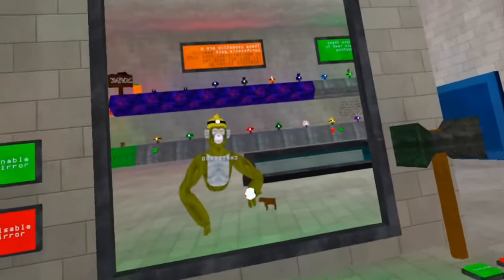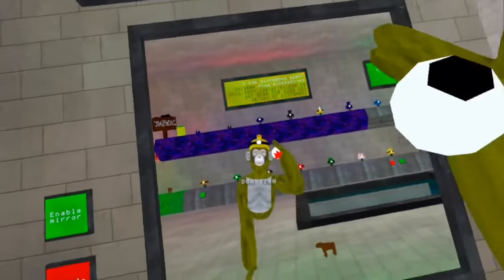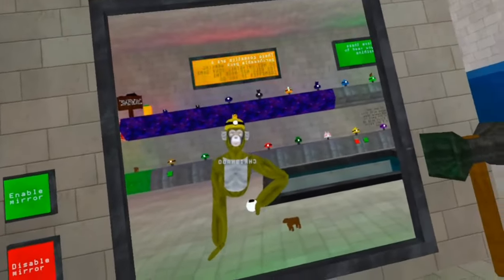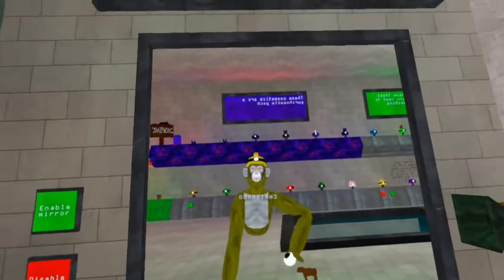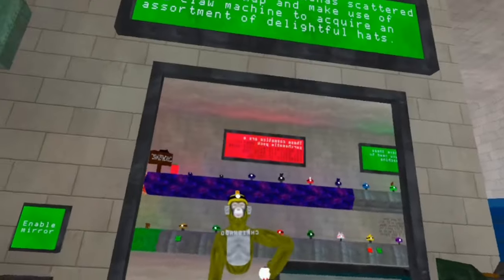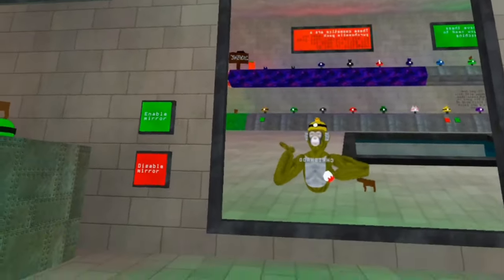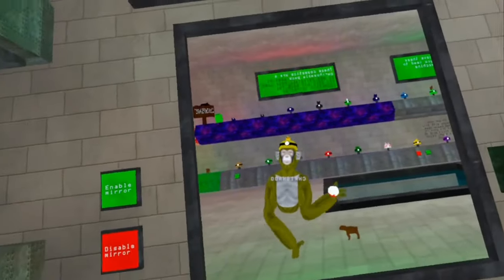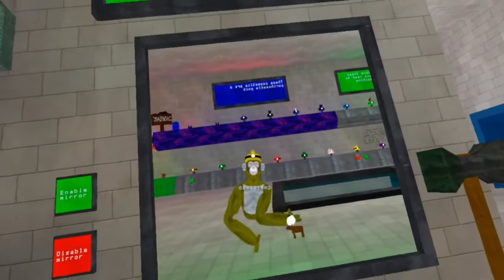How to Get the New CREATOR HAT in Big Scary..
The creator of Big Scary has confirmed the release of a Creator Hat VERY SOON!

All info is included to get the new Creator Hat, so make sure to watch through the entire thing!

Gorilla tag live with viewers new gorilla tag update right now caves revamp, trolling as a daisy09 PBBV statue how to play, gorilla tag, gorilla tag, knock offs gorilla tag, live update, new gorilla tag update playing with my dad in gorilla tag secret tunnel in gorilla tag, gorilla tag ghost trolling gorilla tape on gorilla tag live gorilla tag with viewers I’m playing gorilla tag with my mom gorilla tag with my sister. Gorilla tag with my brother, my dog plays, gorilla tag, gorilla tag, new ghost, gorilla tag, super ghost, gorilla tag, ghost hunting, crazy gorilla tag, update, new gorilla tag, cosmetics, gorilla tag, fun gorilla tag awesome how to play gorilla tag how to lucio run How to wall run. How to make a gorilla tag YouTube channel how to play gorilla tag gorilla tag is the best game ever gorilla tag is getting deleted gorilla tag Youtubers new gorilla tag video. I pretended to be a Noob in gorilla tag I play gorilla tag with my feet Jmancurly Elliot VMT gorilla tag mines is open by gorilla tag YouTuber Minecraft live I play gorilla tag with feet gorilla tag at a trampoline park new gorilla tag update live 24/7 mines update with viewers I troll is famous, gorilla tag, Youtubers I play gorilla tag with BubblesVR new gorilla tag update is fun. Do not play this gorilla tag fan game, gorilla tag, knock offs, gorilla tag horror update gorilla tag zero contrast, gorilla tag hunt, gorilla tag, paintbrawl gorilla tag infection gorilla tag, casual gorilla tag live. I played with my dog in gorilla tag I play gorilla tag with friends. gorilla tag, montage, gorilla tag, trending, gorilla tag oculus oculus VR.  grimace shake in gorilla tag trolling as PBBV in gorilla tag trolling as a daisy09 in spider, trolling as creepy monkey, trolling as blank McDonald’s Fortnite google YouTube, dancing songs, dogs, cats, animals monkey, gorilla Capuchin, Bar Capuchin level three Mines gorilla tag new crazy update live with viewers Capuchin is back capuchin with viewers flying squirrel chase monk game super monkeys Capuchin Capuchin 2.0 credit for the screen shots go to styledsnail btw :) go sub 2 him!